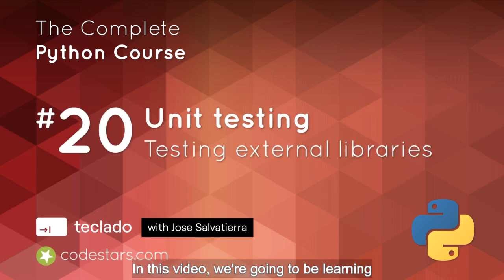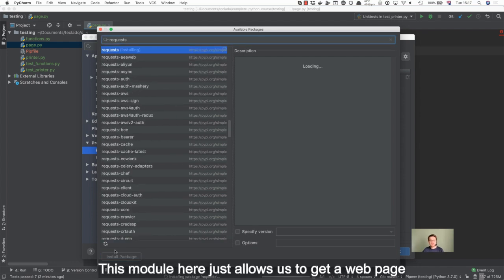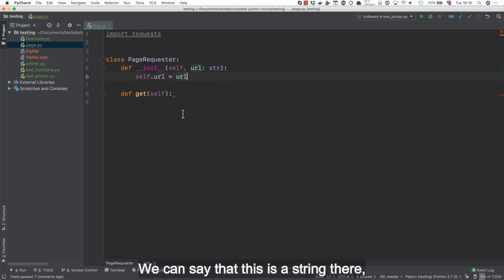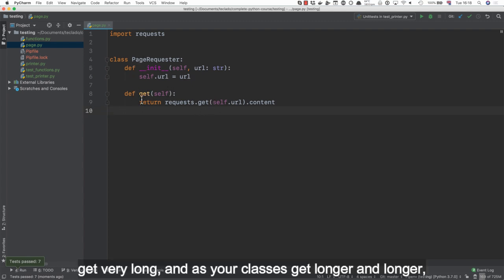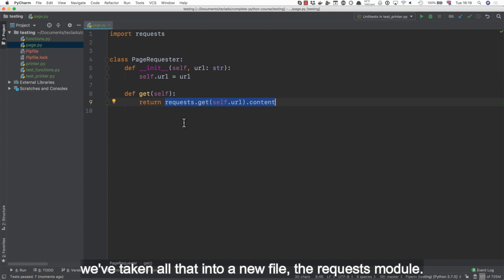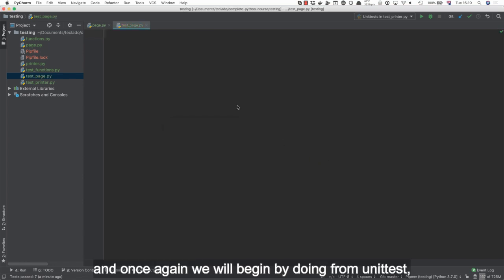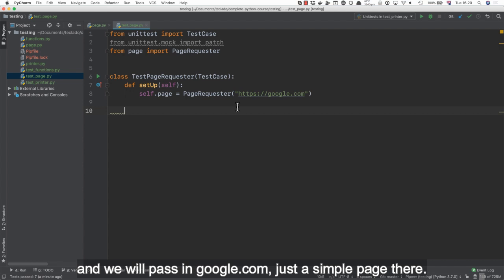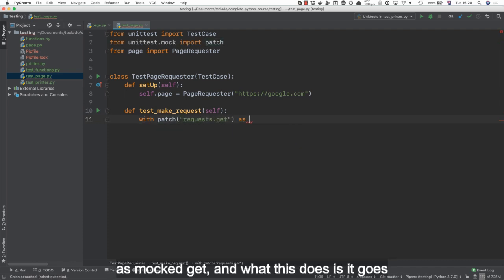226 Testing external libraries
20. Unit testing with Python